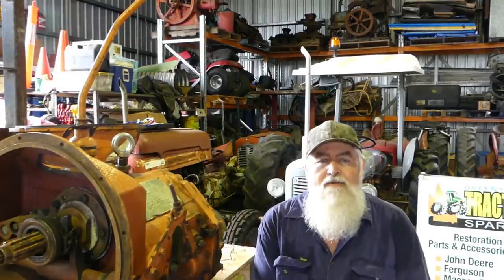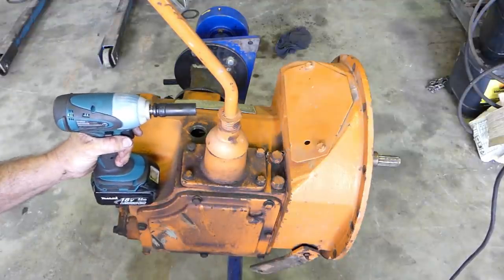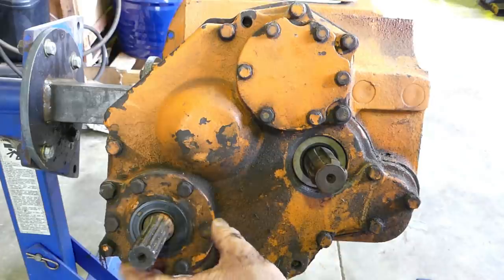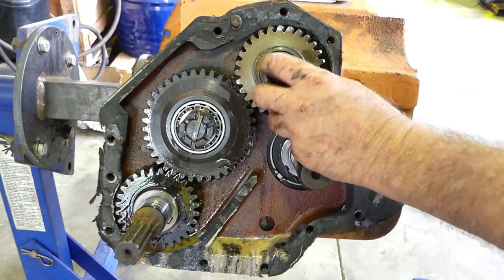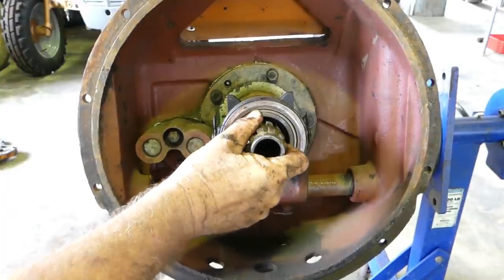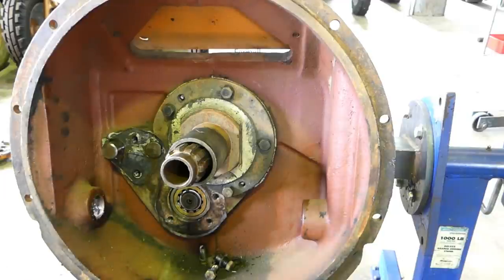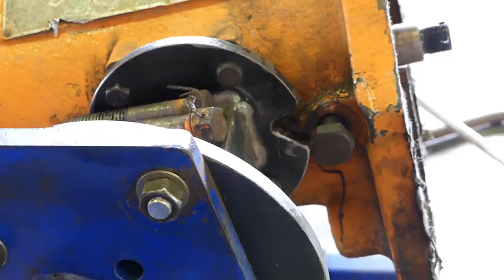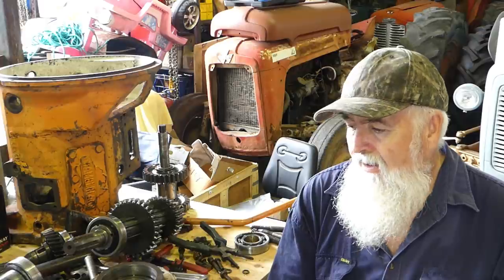Chamberlain Front Gearbox Overhaul Part 1 Dismantling the Box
In this video I dismantle a 3 speed front gearbox on a Chamberlain 9G tractor.